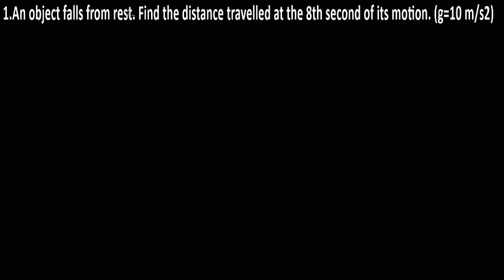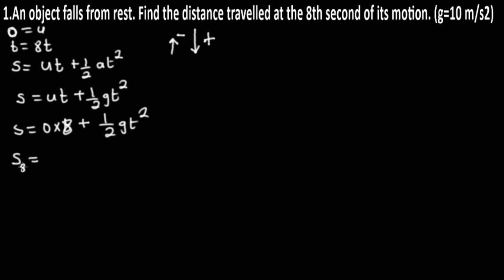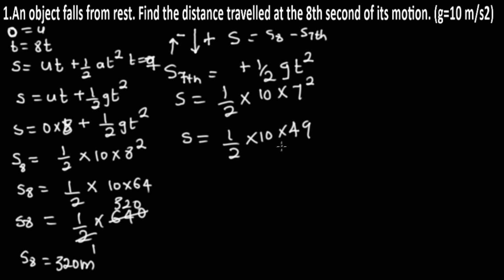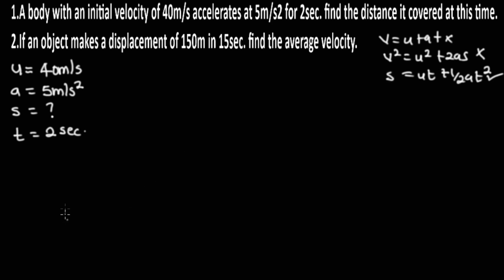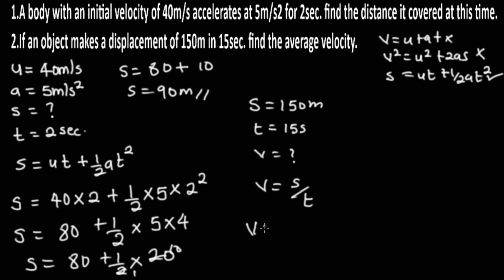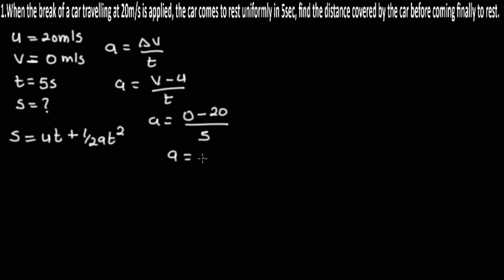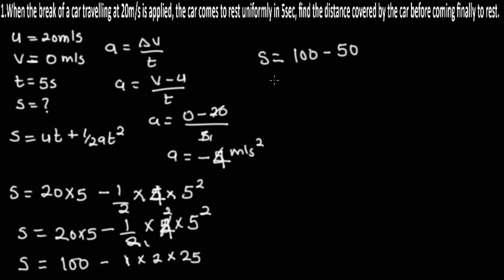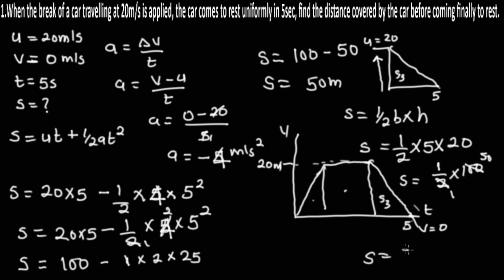see how to solve IJMB problems of equation of motion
A BRIEF WAY TO SOLVING IJMB PHYSICS PAPER 1